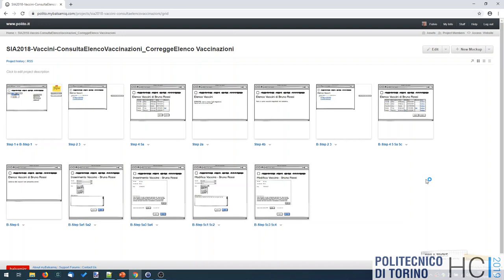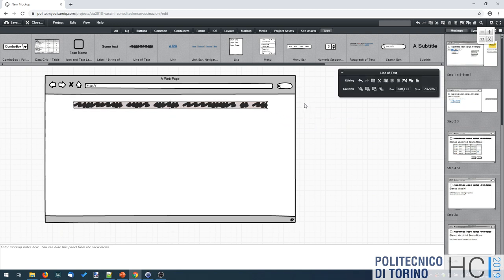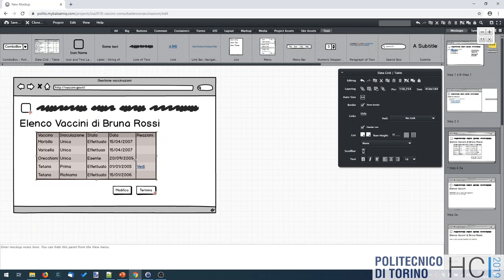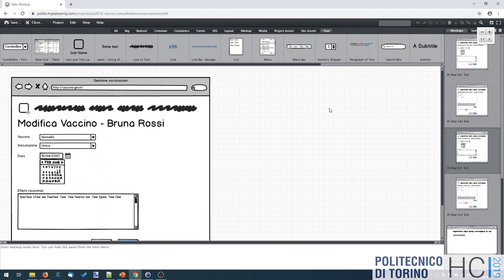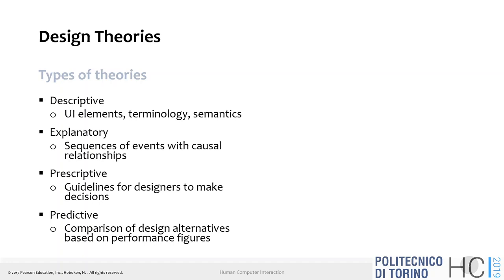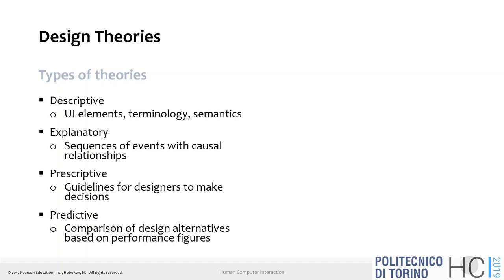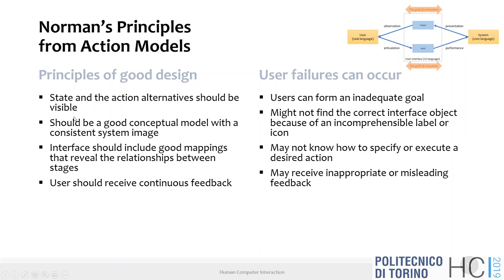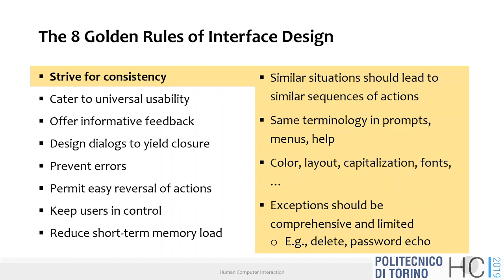HCI2019-L08: Guidelines (I)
Lecture 08, date 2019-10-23: Gudelines (I) - Theories - Principles